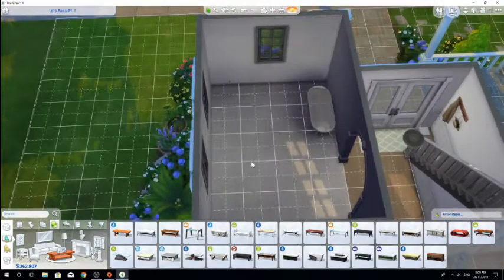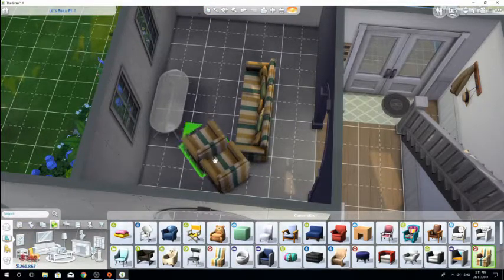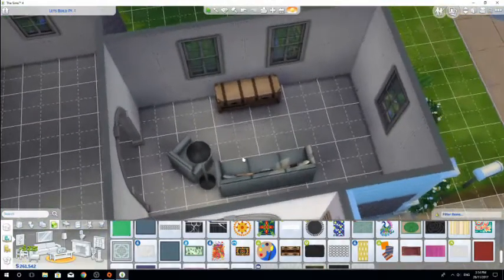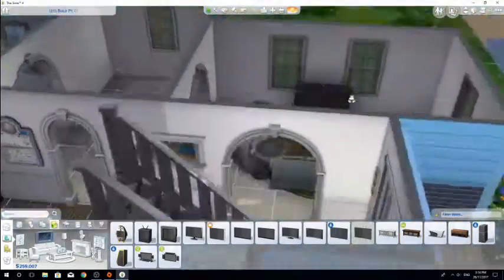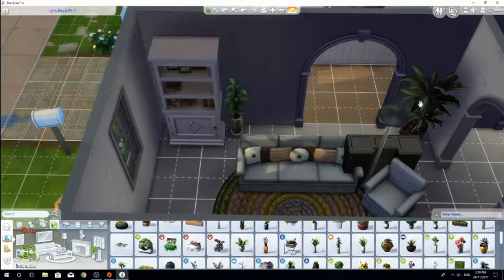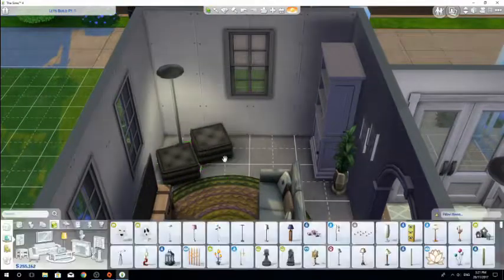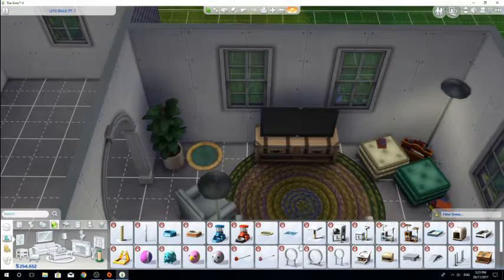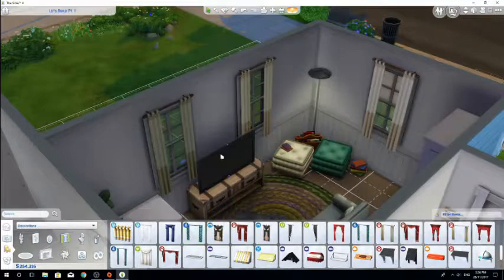Building Tutorial Pt. 5 - Living Rooms // The Sims 4 Build Series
Open Me.

SOCIAL:
◇ Origin ID: Ziminstead